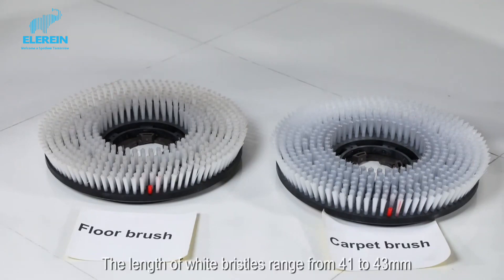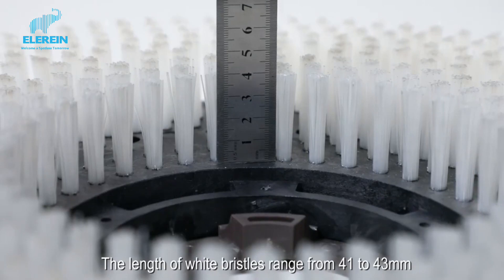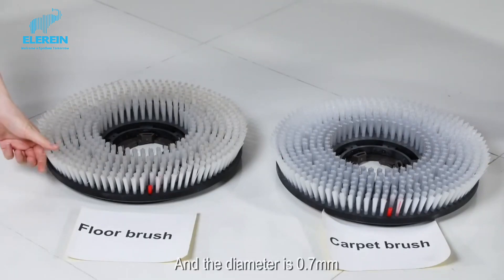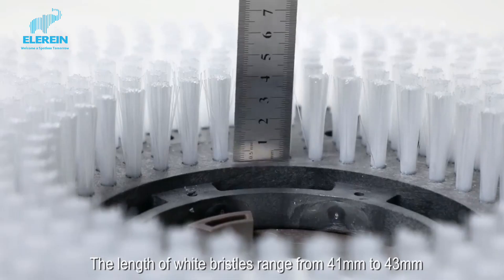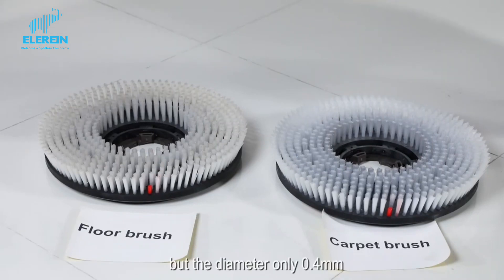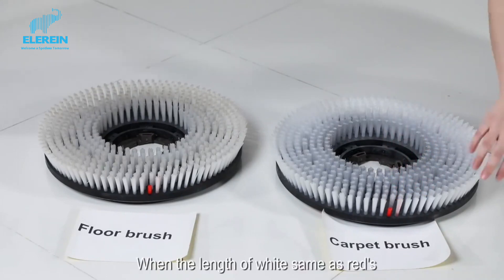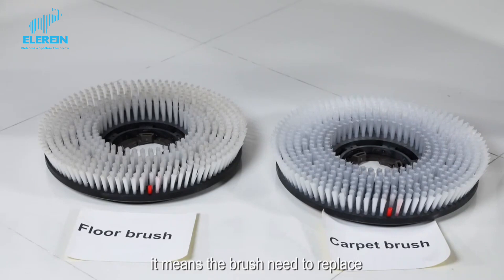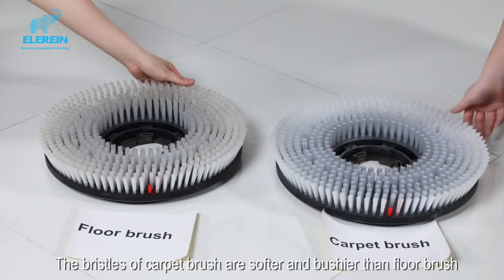Brush the floor and brush the carpet, and the carpet floor should be brushed frequently.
The story begins with a determined man. The man carefully discovered that many companies could not afford imported, expensive electronic cleaning equipment, resulting in non-hygienic standards. He seized the opportunity and founded Elerein in 1988, which manufactures a wide range of high-quality cleaning equipment.
After the precipitation of time, Elerein has been loved and trusted by more and more customers around the world. Nowadays, Elerein is a leading manufacturer and supplier of cleaning equipment of all types with a team of highly skilled engineers and over 30 years of experience. One of the reasons for Elerein's success is that we can offer the best price-performance ratio while implementing modern technology and innovation. We are committed to delivering innovations that make the world a better place for our spotless tomorrow.

Product performance：
1. The bristles are long and dense, effectively cleaning floors and carpets.
2. The interface is conventional, and can be connected with various types of scrubber.
3. Wear-resistant and durable and not easy to damage.
4. It can be refurbished and reinforced.